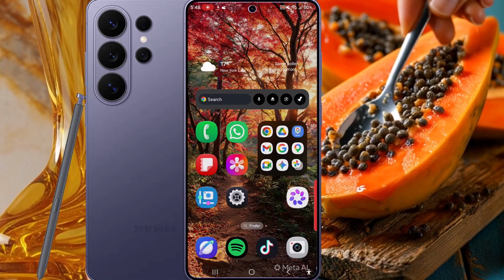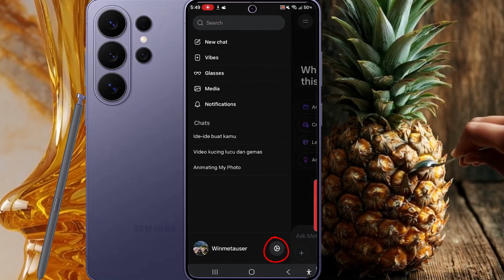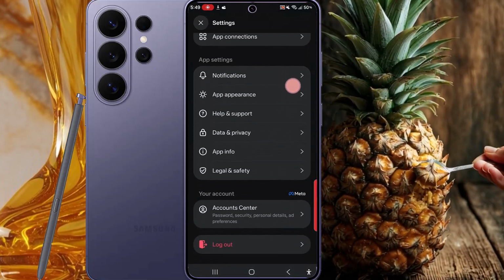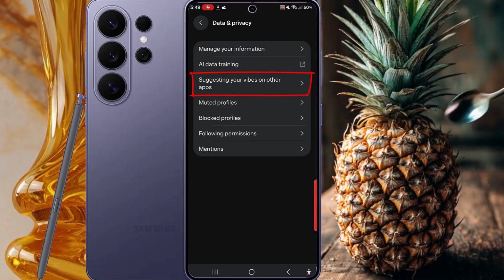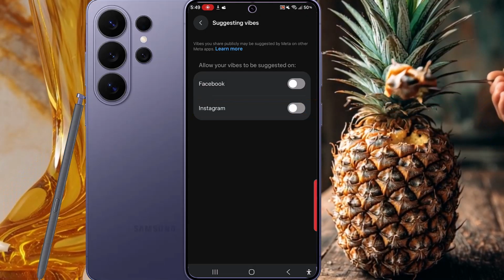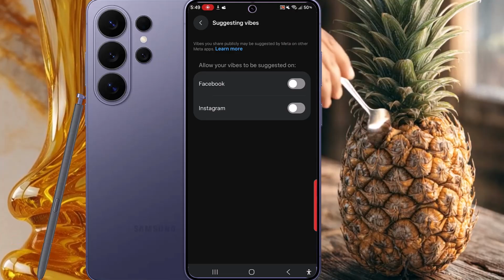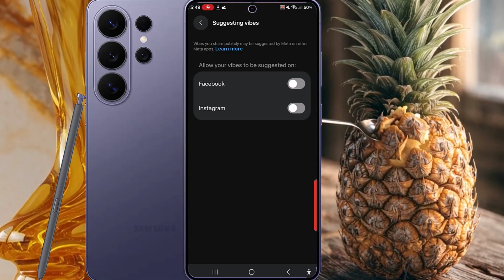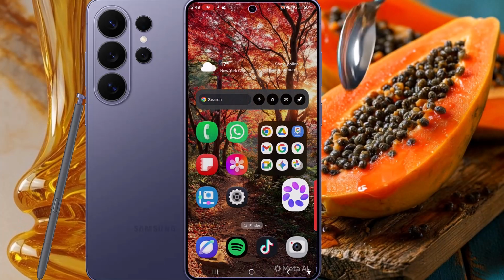Samsung Galaxy S26 Ultra How to Stop Meta AI Suggesting Your Vibes on Instagram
In this video, I’ll show you how to stop Meta AI from suggesting your vibes on Instagram on your Samsung Galaxy S26 Ultra.

Go to Settings, open Data and Privacy, tap Suggest Your Vibes on Other Apps, and turn off Instagram to prevent your content from being suggested.

This is useful if you want more privacy and better control over where your content appears.

Perfect for beginners and Android users.